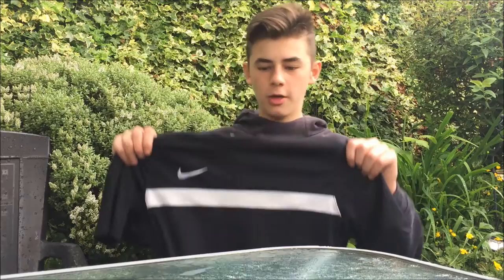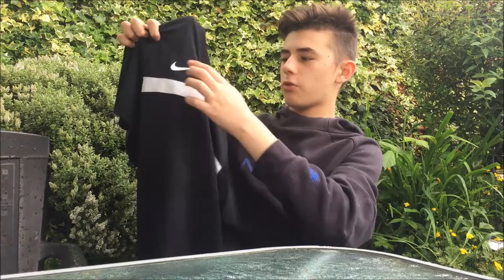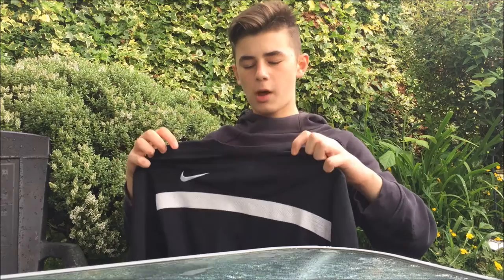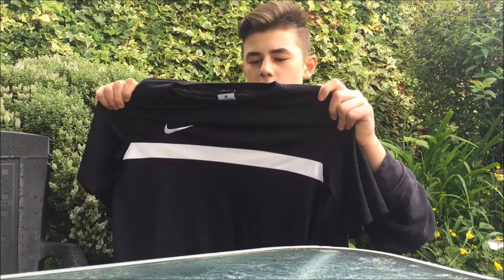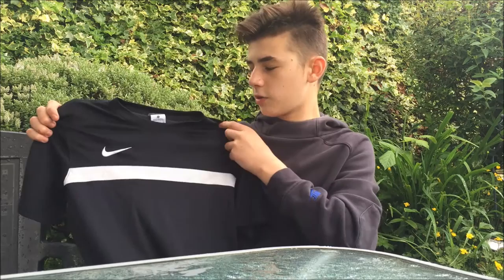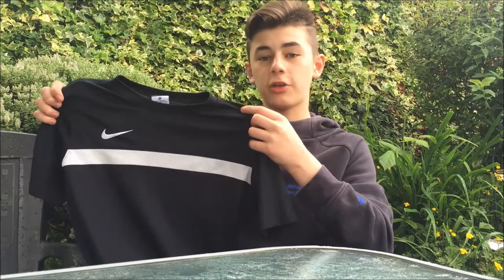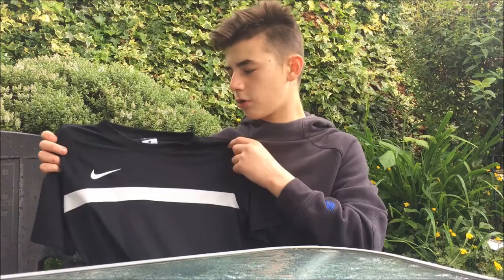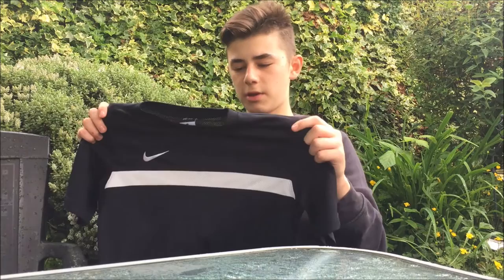Nike Academy Traning Shirt - Review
Review By:  Sam Piper
You should purchase this product